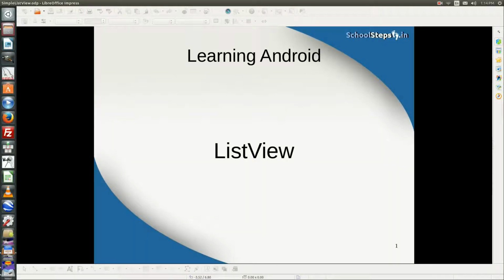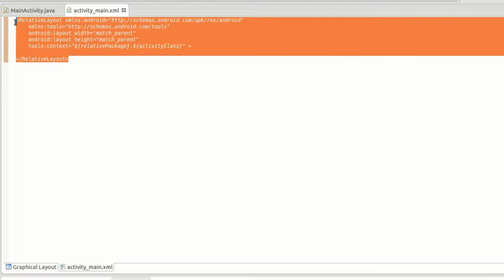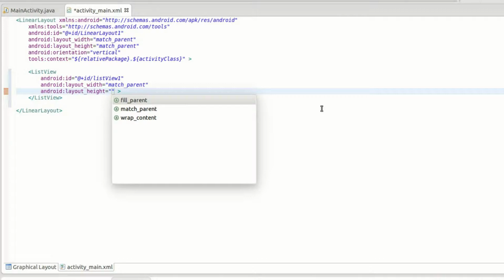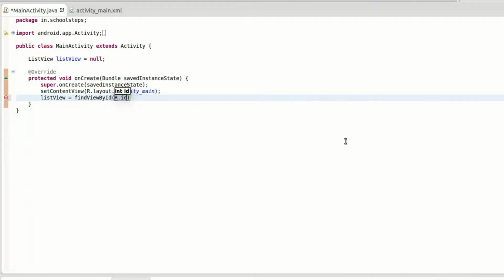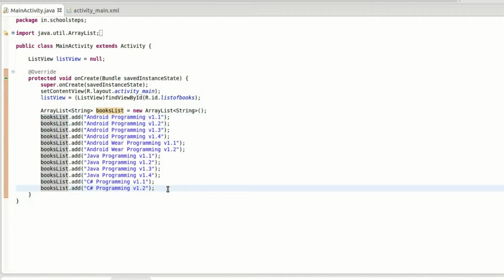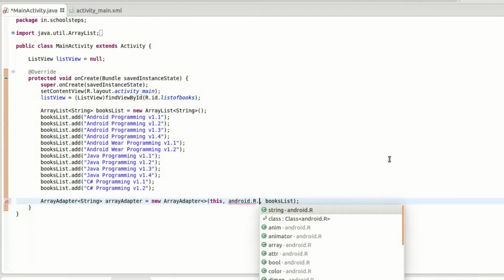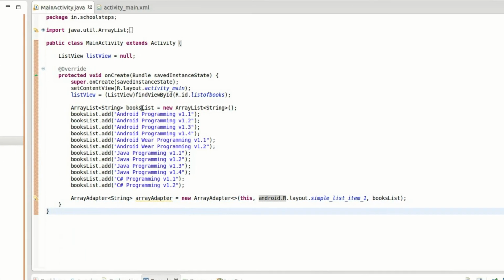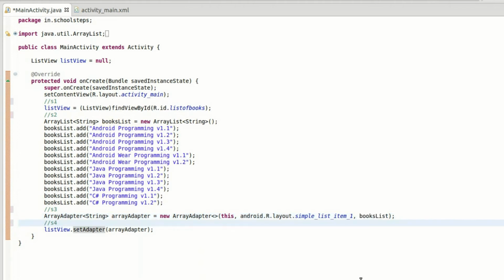Android Tutorial - Simple ListView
In this tutorial, we will discuss, how to create a simple list view for android device.